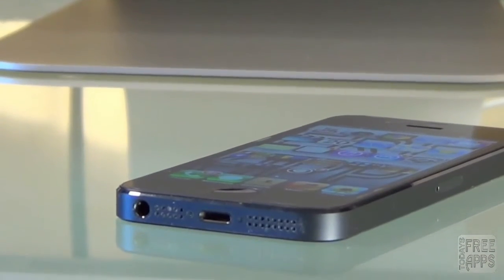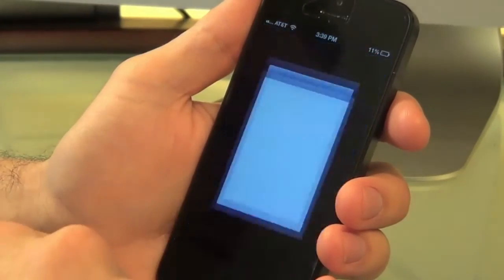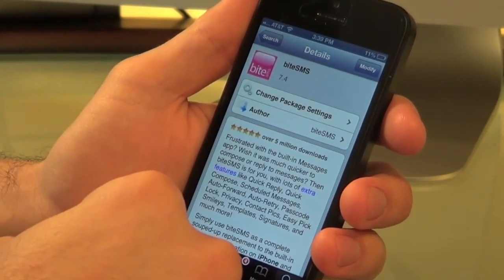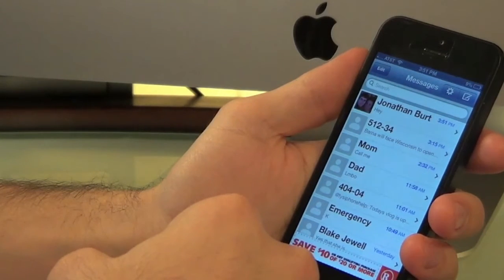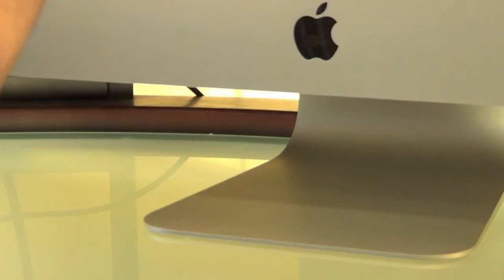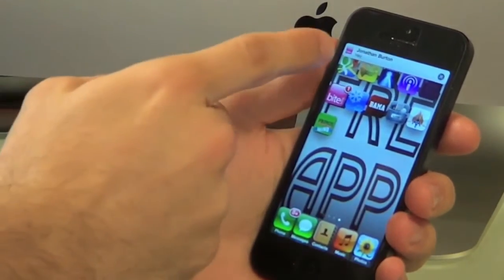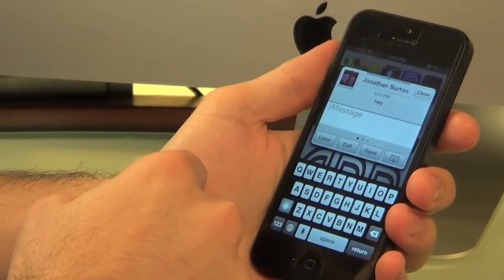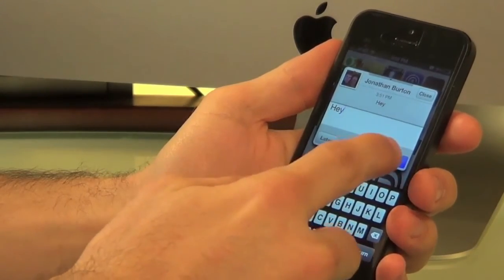Bite SMS Cydia Tweak (How To Send Text Messages More Conveniently!)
Follow Today's Free Apps on TWITTER, FACEBOOK, GOOGLE PLUS, INSTAGRAM & VINE!

VINE: @ TODAYSFREEAPPS

**ABOUT TODAYS FREE APPS**

Hello! My name is Jonathan and I run the YouTube channel Todays Free Apps! Every week new episodes are released giving you all the information you need to know about Apple News, FREE iOS App Reviews & FREE Cydia Tweaks! By subscribing to Todays Free Apps you expect to see videos such as rumors on upcoming new iPhones, iPod Touches and iPads, Reviews on iOS apps that are normally paid apps but are in a price drop and are currently FREE & Reviews on FREE Cydia tweaks for your Jailbroken Apple device! If you are interested and would like to see more content from Todays Free Apps, you can subscribe by clicking the link provided Thanks for taking the time to watch my videos and I hope to hear from you soon in the comment section or by private message!

THIS REALLY HELPS MY CHANNEL OUT! I WOULD APPRECIATE IT!